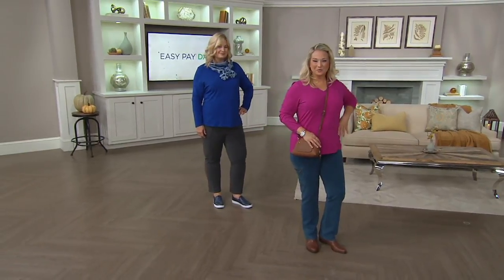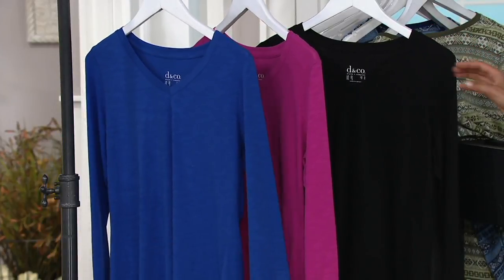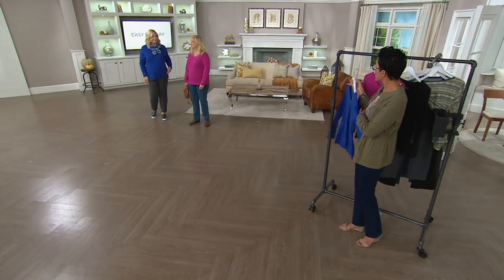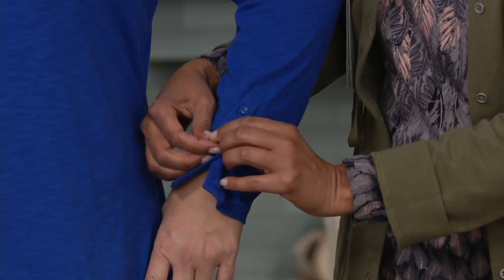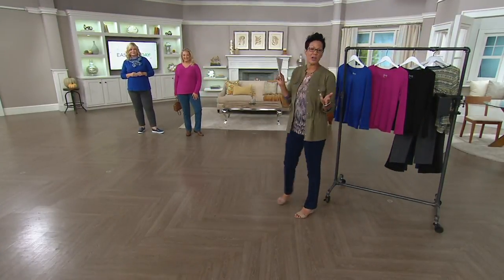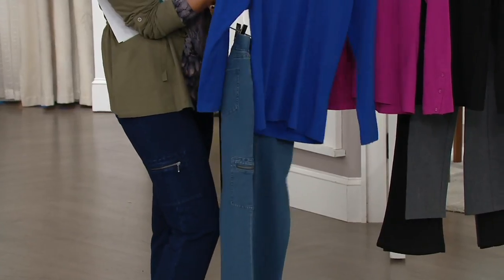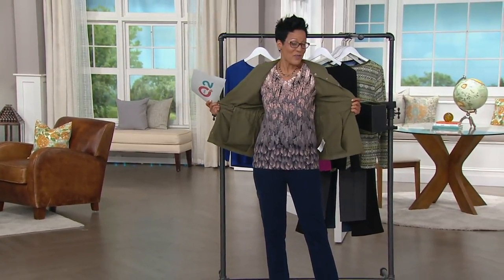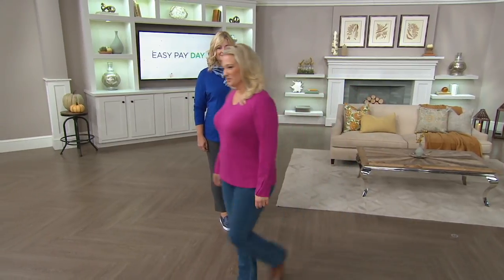Denim & Co. Textured Knit Long Sleeve Top w/ Button Wrap Cuffs on QVC